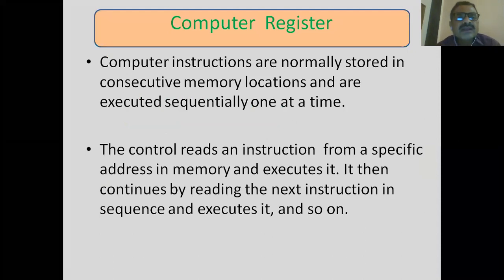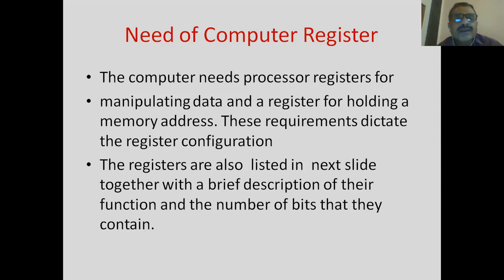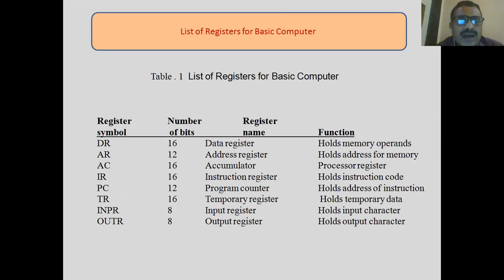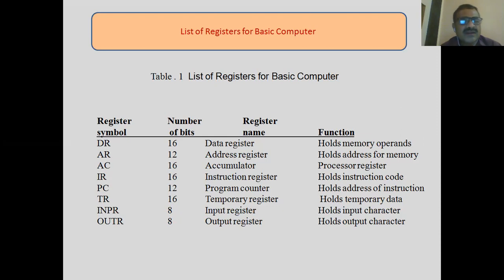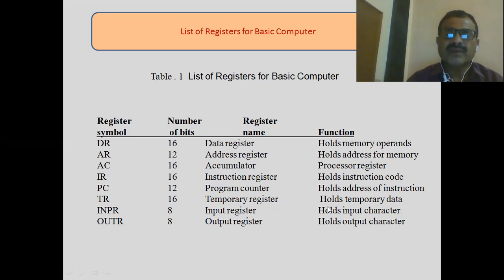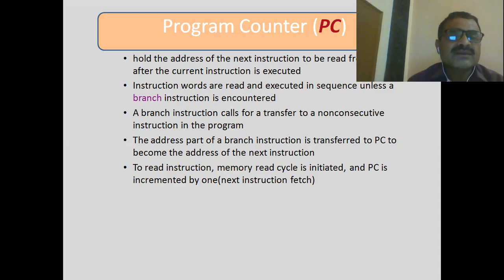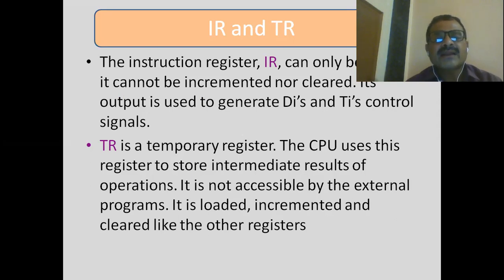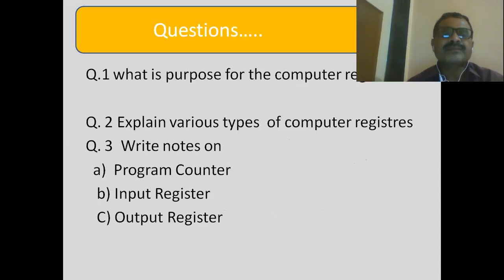Computer Architecture : Unit : 3